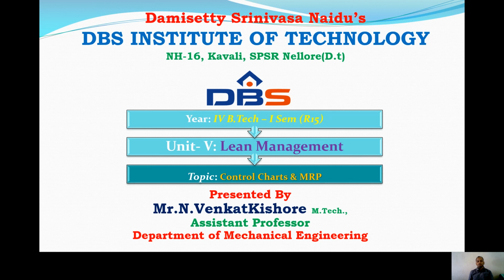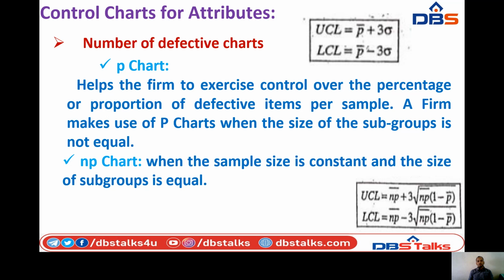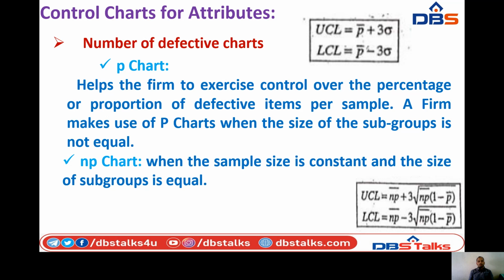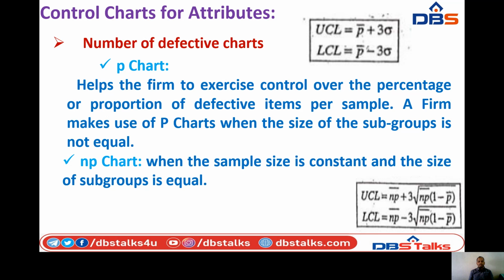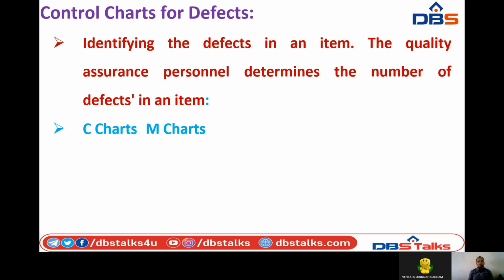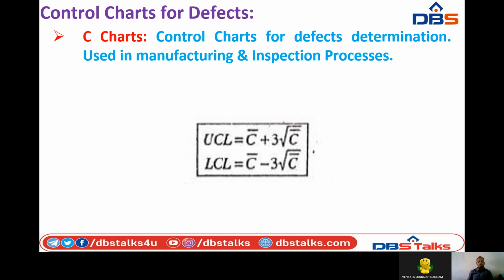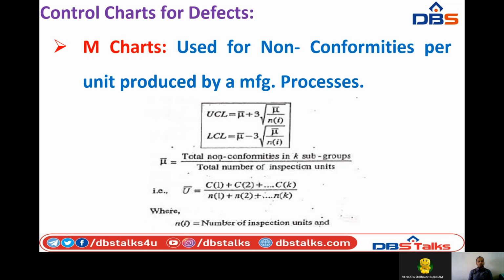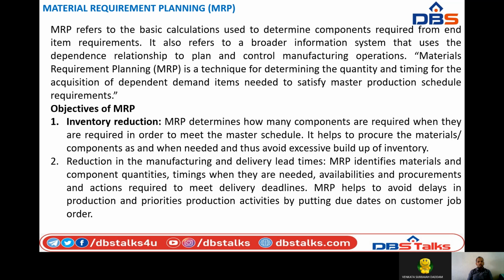Types Of Forecasting | Production And Operations Management | Mechanical Engineering | DBS Talks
Types Of Forecasting. Watch the Concept Of Forecasting Types In Production & Operations Management Subject From Mechanical Engineering Department On DBS Talks.

Name of the Subject              :- Production & Operations Management (15A03709)
Branch                                      :- Mechanical Engineering
Year                                          :- IV B.Tech - I Sem (R15)
Unit No                                     :- II
Unit Name                               :- Forecasting
Topics                                      :- Types of Forecasting, Need for Forecasting